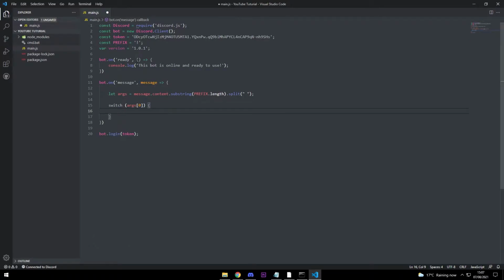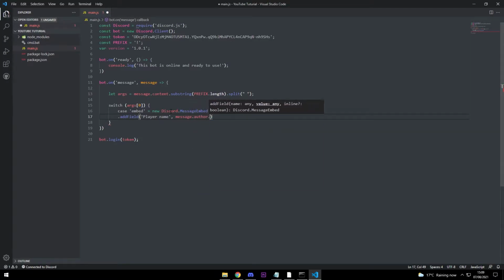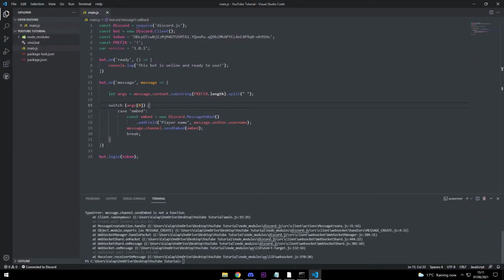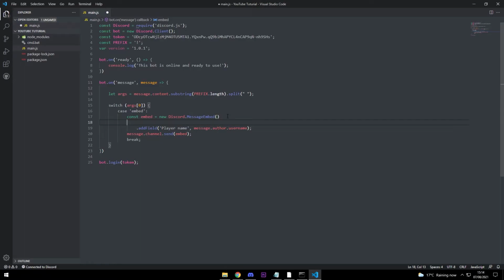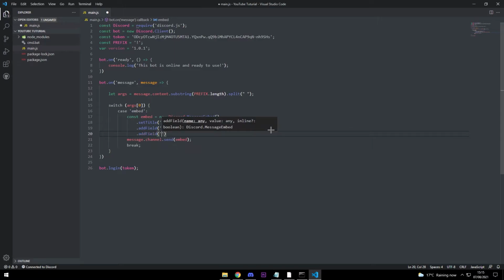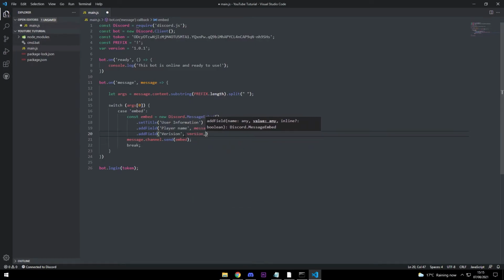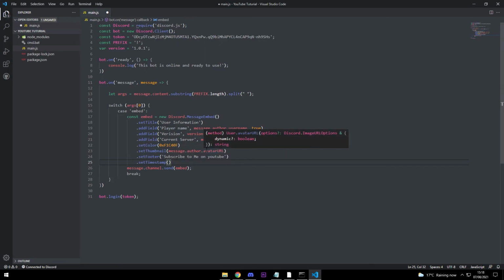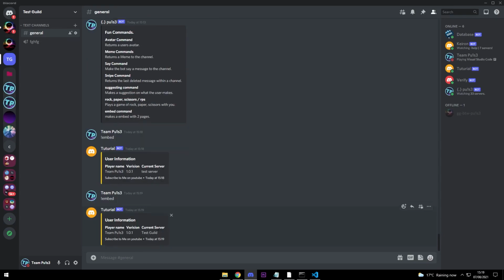How to make a discord bot | Embed 2021 Pt3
Coding your own Discord bot isn't hard at all! with a couple of simple lines you can get a bot up and running on your server.